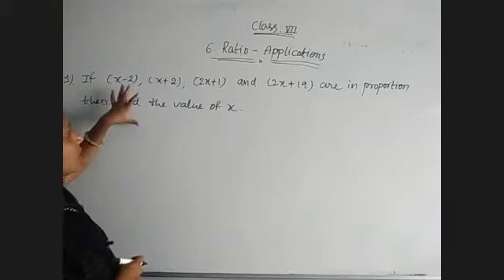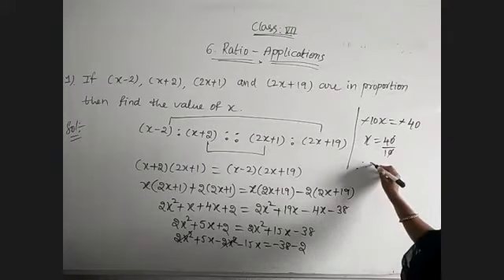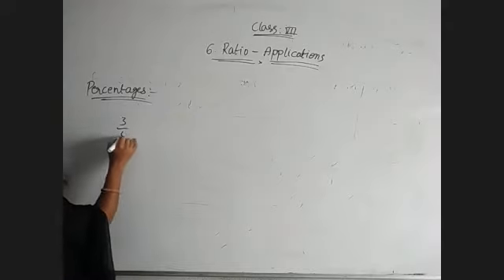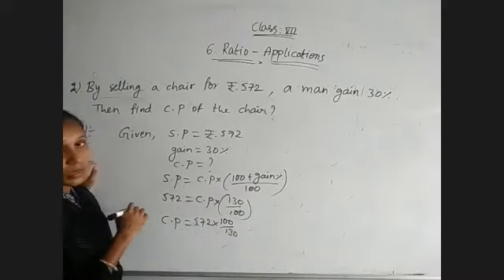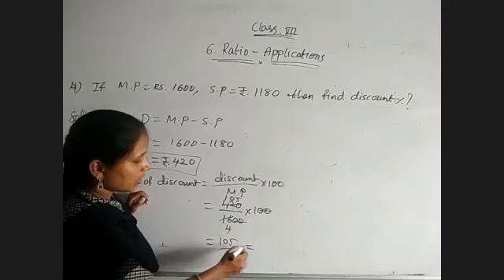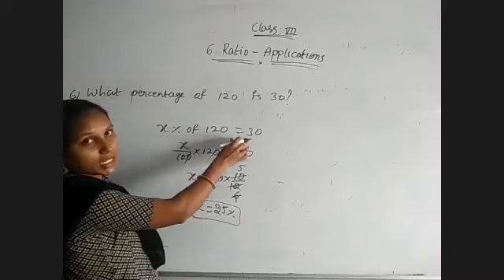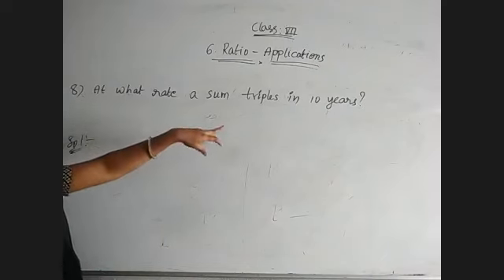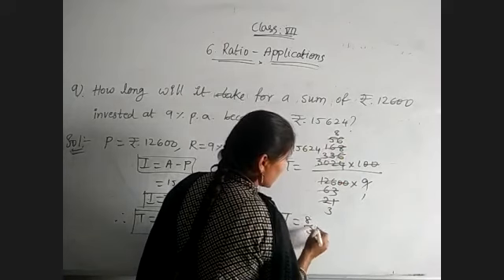ratio applications 7th maths 12-09-2020